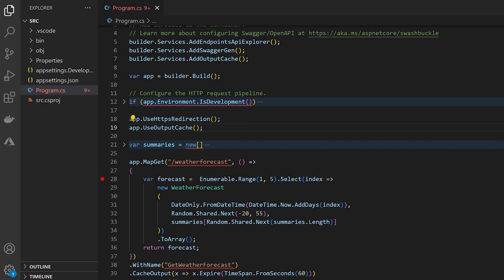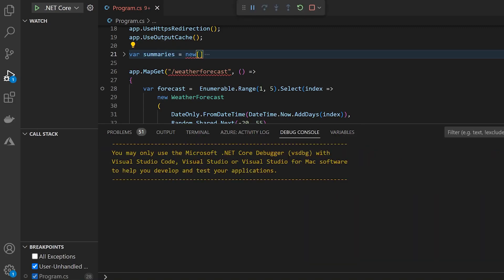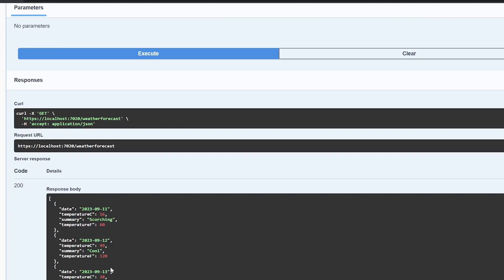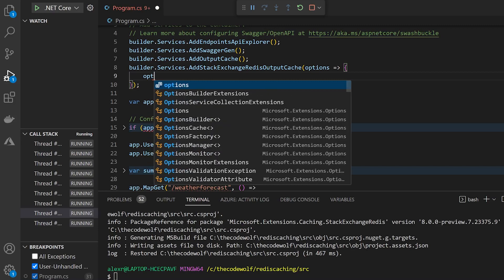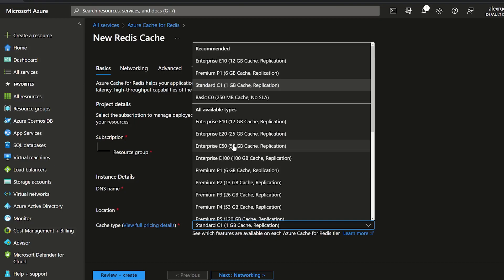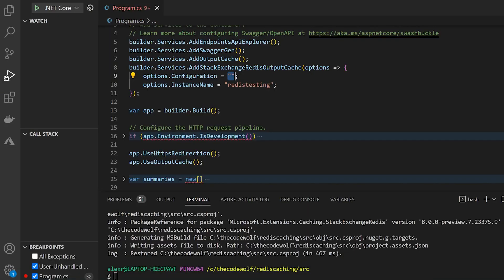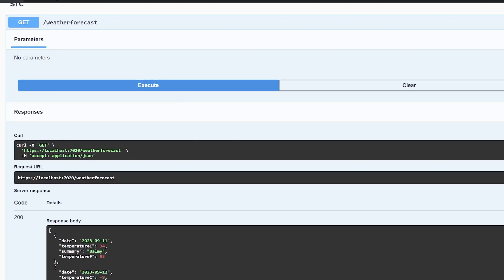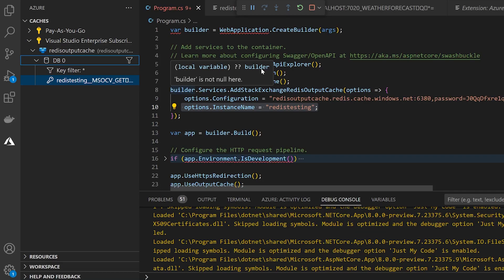Faster .NET apps with Redis Output Caching - It's simple now!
.NET 8.0 expands the output caching feature to support Redis. In this video we'll walk through how to configure output caching in ASP.NET Core to use Redis as a data store and  discuss the advantages of this approach.